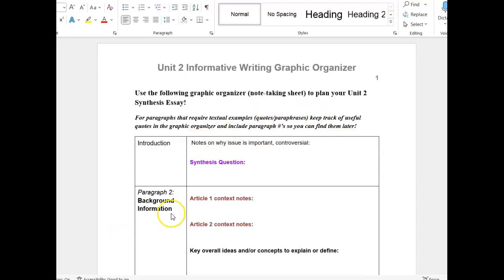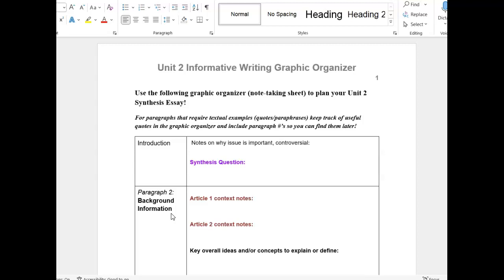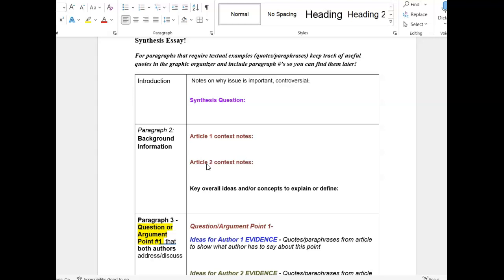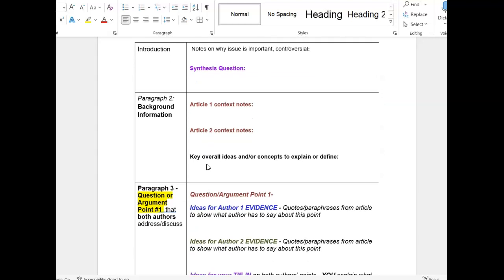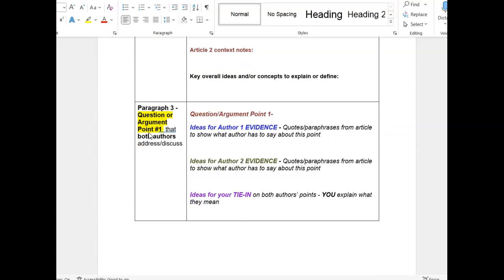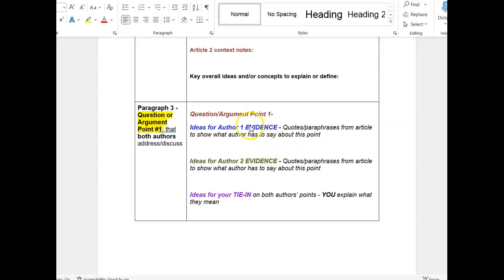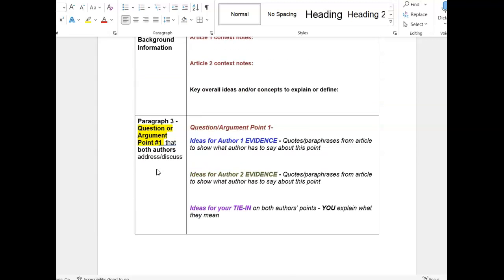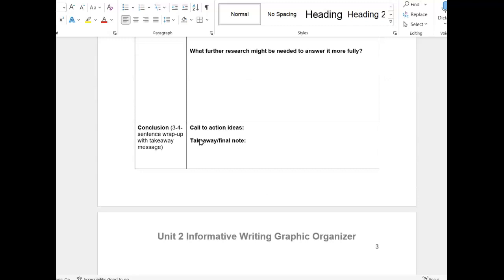Informative Graphic Organizer